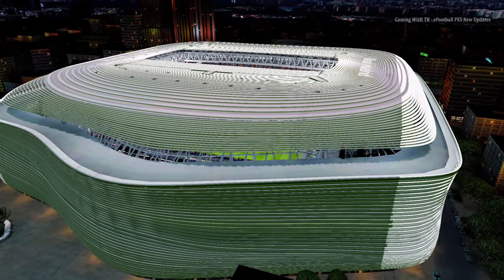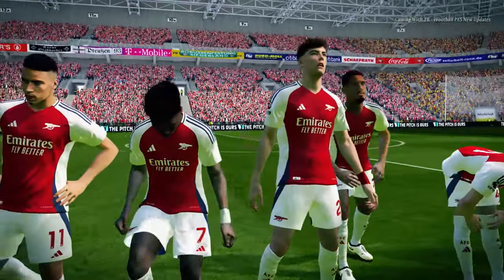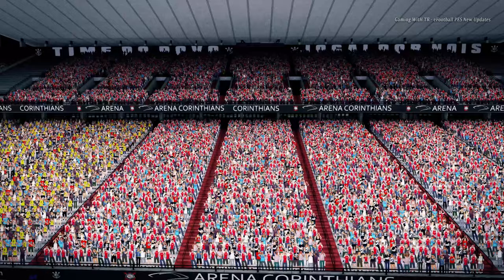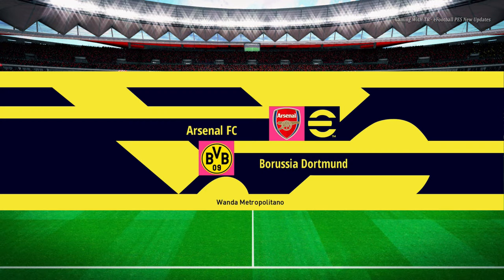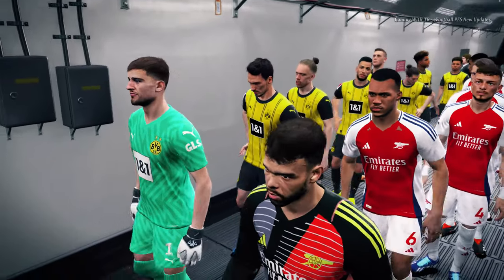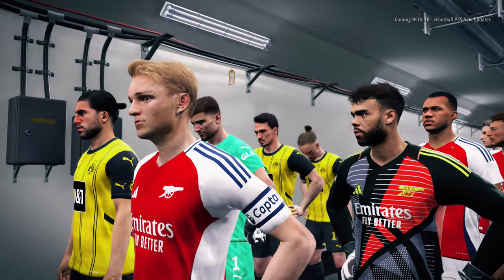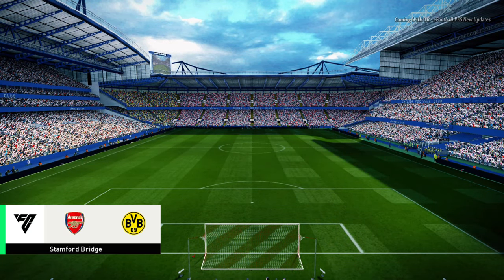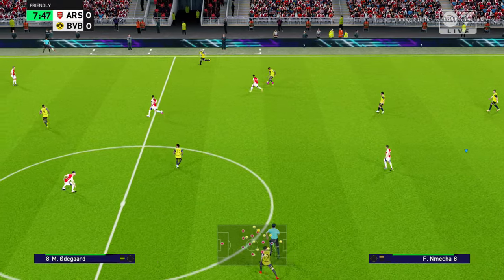PES 2017 NEW STADIUM V4 UPDATE 2024